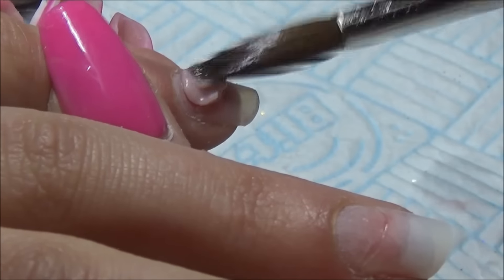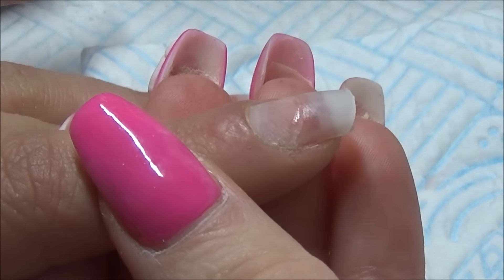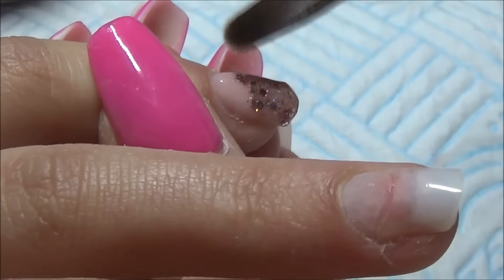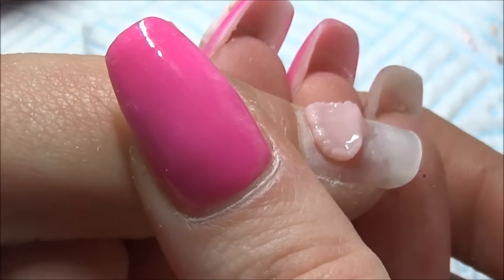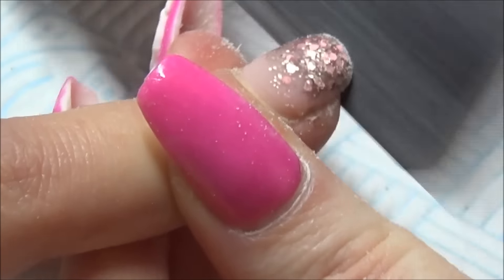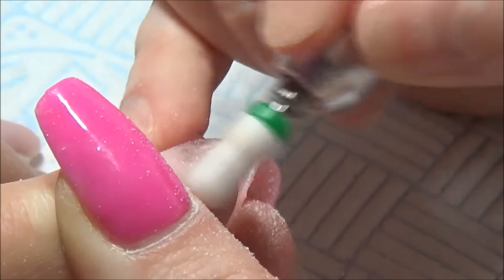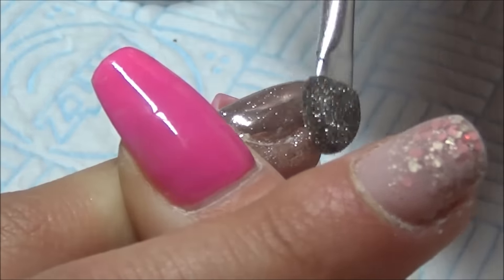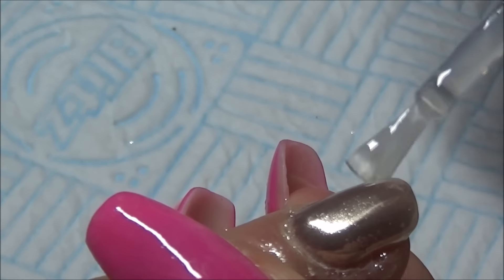Nude & rose gold glitter fade acrylic nails